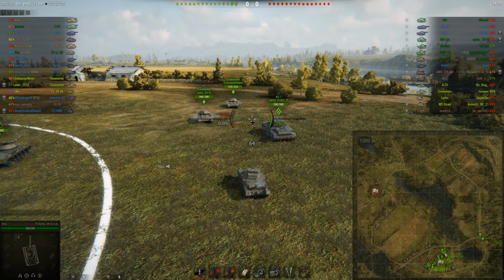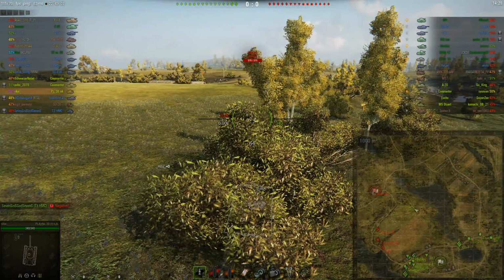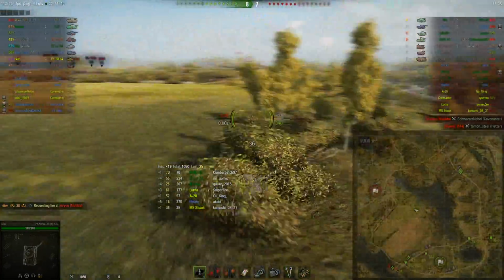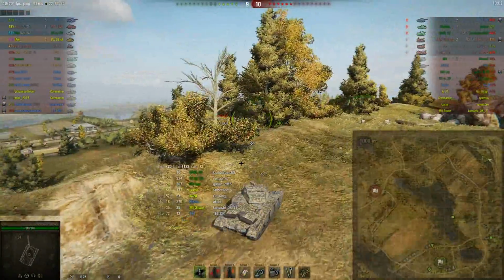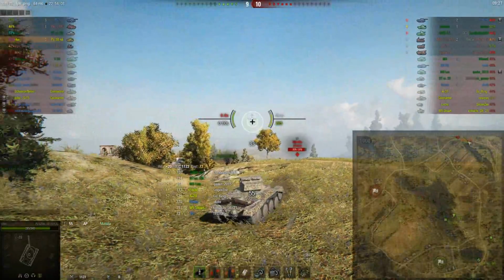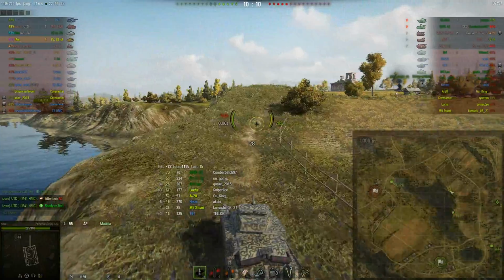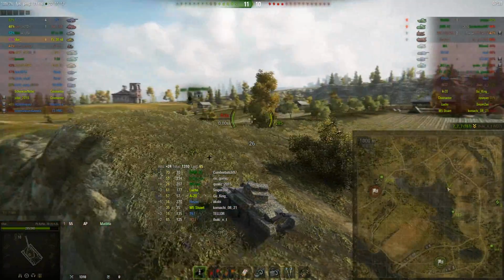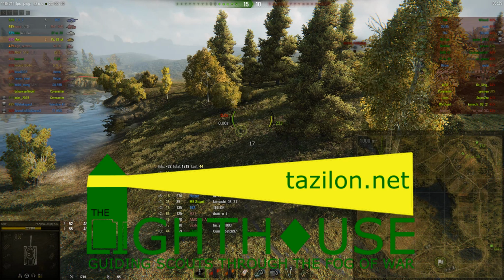9.13 HoF Pz38nA rAw_ (SEA) Malinovka Standard Southeast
rAw_ earns Top Gun, High Caliber, Scout, and Patrol Duty medals in his 38nA in Mali.